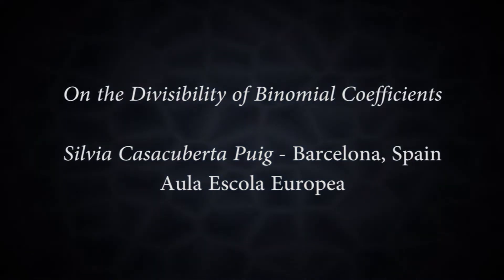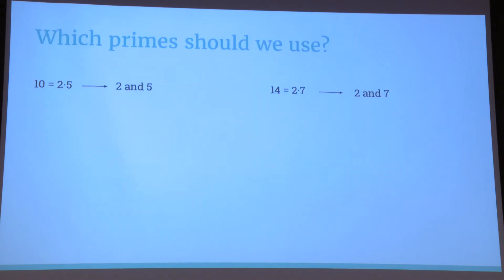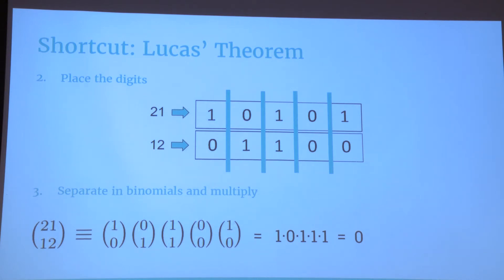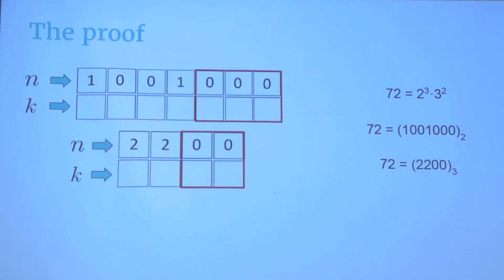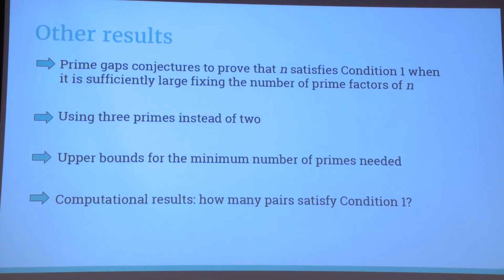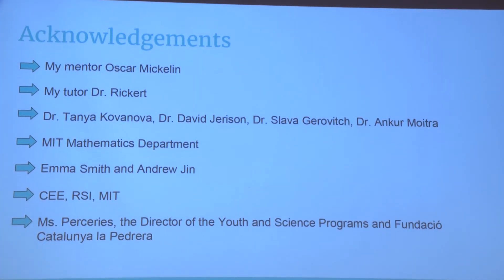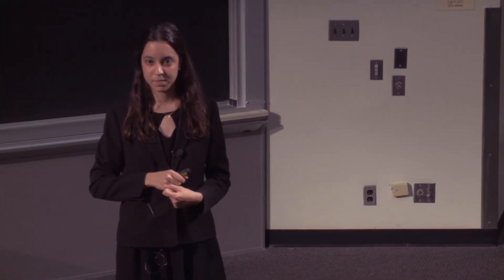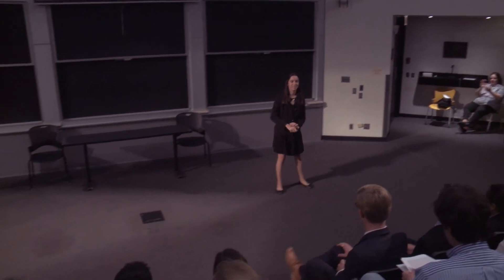Silvia Casacuberta Puig - 34th Annual RSI Final Oral Research Presentations (2017)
The Center For Excellence in Education Presents the 34th Annual Research Science Institute - Final Oral Research Presentations.

Silvia Casacuberta Puig from Barcelona, Spain presents her research paper titled - On the Divisibility of Binomial Coefficients

Oscar Mickelin helped lead her research in association with the Department of Mathematics at the Massachusetts Institute of Technology.

What is RSI?
Each summer, 100 of the world's most accomplished high school students gather at the Massachusetts Institute of Technology (MIT) for the Research Science Institute (RSI). RSI is the first cost-free to students, summer science & engineering program to combine on-campus course work in scientific theory with off-campus work in science and technology research.

Participants experience the entire research cycle from start to finish. They read the most current literature in their field, draft and execute a detailed research plan, and deliver conference-style oral and written reports on their findings.

In addition to their individualized research, the students—dubbed “Rickoids” after the late Admiral H.G. Rickover, father of the Nuclear Navy and founder of the center— study pure and applied mathematics, physical and biological science, economics and humanities.

RSI scholars also learn about the careers, achievements and challenges of STEM through presentations and dialogue in RSI’s Distinguished Guest Lecture Series.  More than 20 recognized STEM leaders shared their experiences with RSI scholars, including:

• Nobel Laureate Dr. Wofgang Ketterle, the John D. MacArthur Professor of Physics at MIT and Director of the MIT-Harvard Center for Ultracold Atoms
• Dr. Thomas Leighton, Chief Executive Officer and Co-Founder, Akamai Technologies
• Nobel Laureate Dr. Eric Maskin, the Adams University Professor in the Department of Economics at Harvard University

RSI is offered cost-free by CEE to competitively selected top achieving students in science, technology, engineering and mathematics. Students are selected by CEE’s committee of professional educators and RSI alumni based on high school records, personal essays, standardized test scores, teacher recommendations, research experience, potential for leadership, and honors and awards in math and science.

The RSI annual summer program consists of one week of theoretical classroom work, followed by four-and-a-half weeks of high-level research under the mentorship of leading scientists, engineers, and researchers in the students’ respective areas of interest.  In their final week, students demonstrate their research work through written academic papers and oral presentations to their peers and a panel of judges.